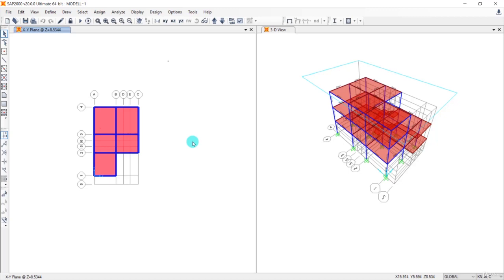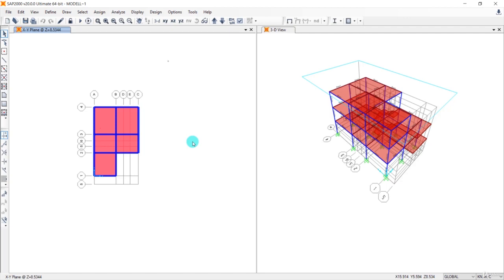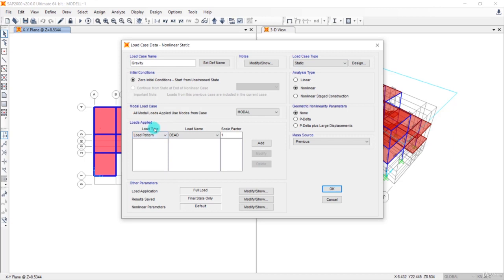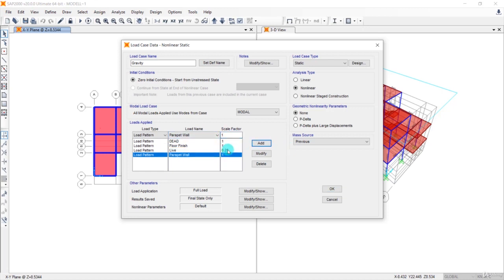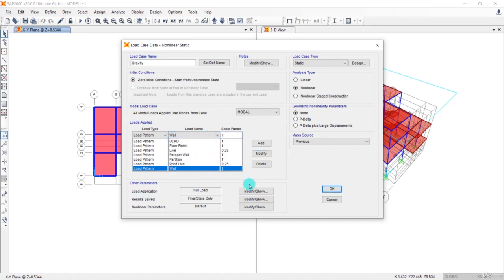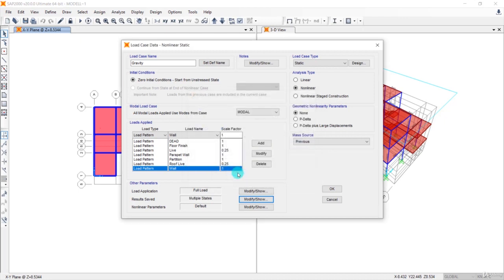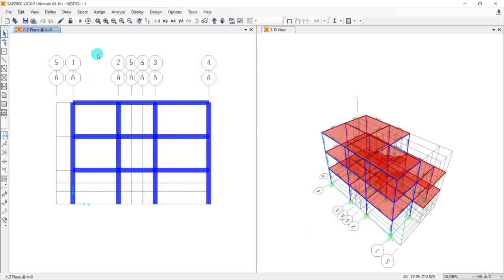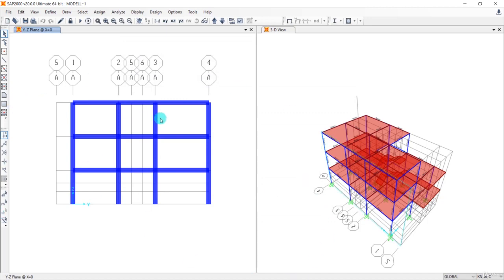(Pushover Analysis and Design) 2-Define Gravity Load